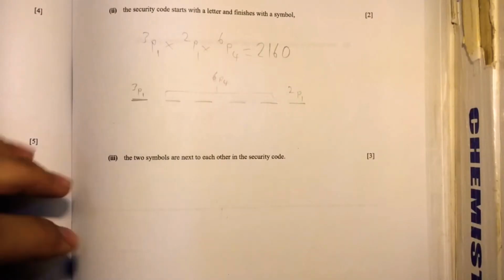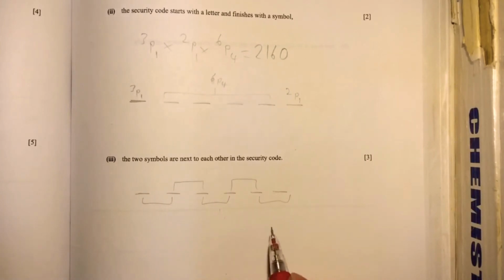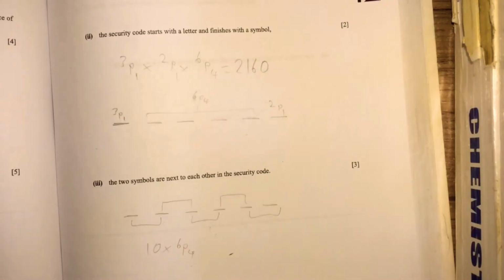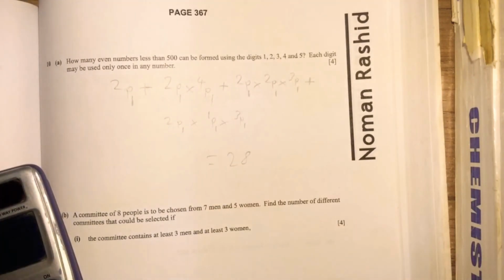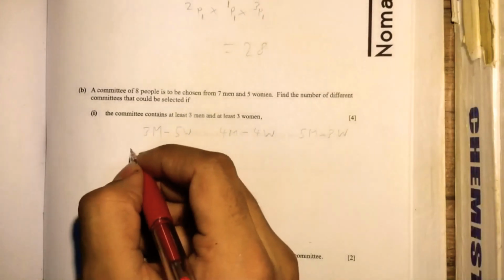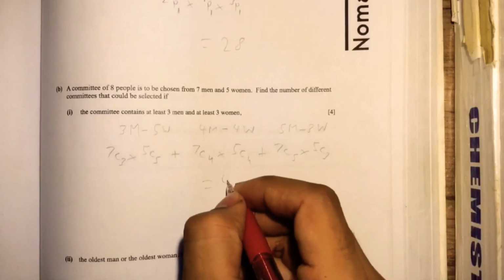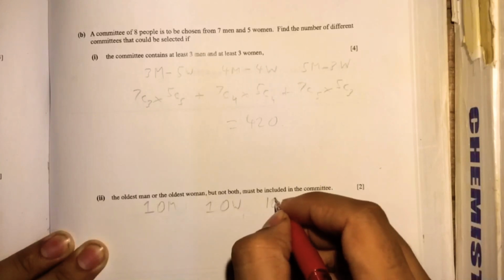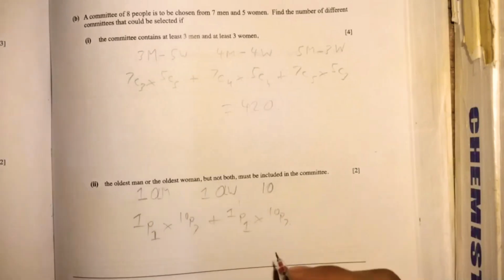Permutations and Combinations - O Level Add-Math